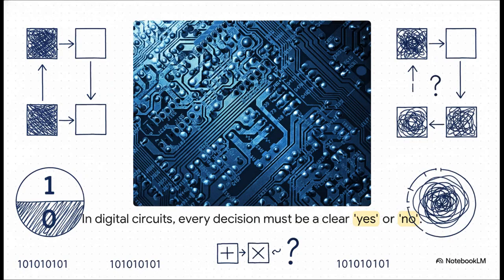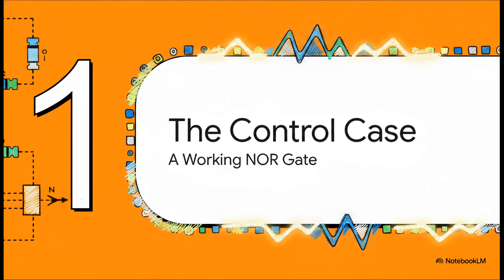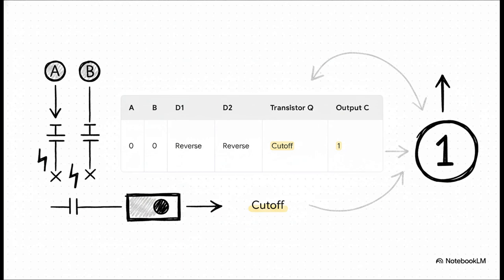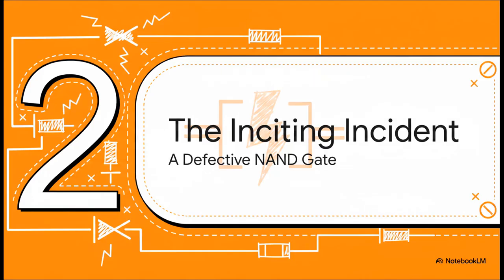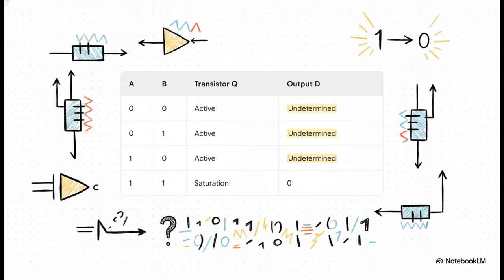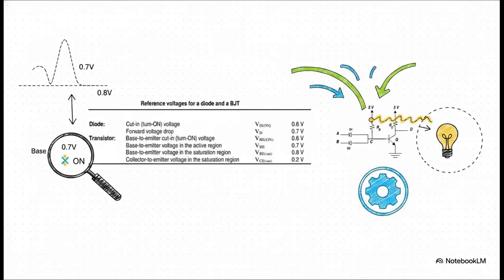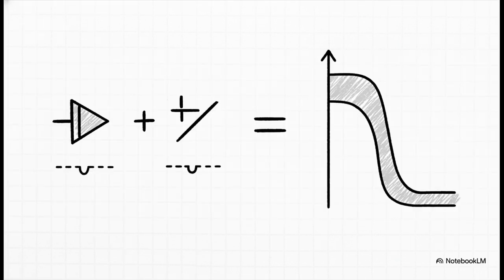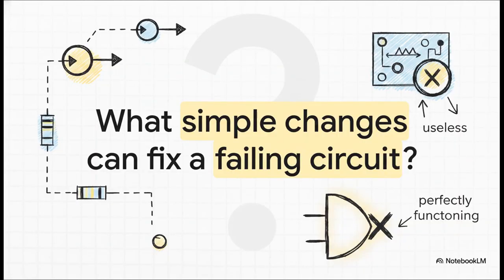7.The Defective DTL Gate